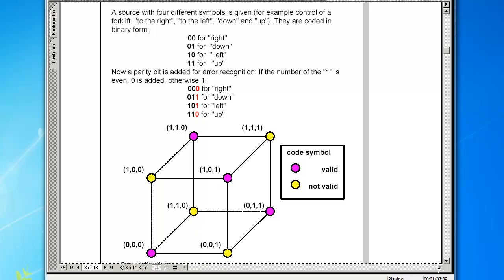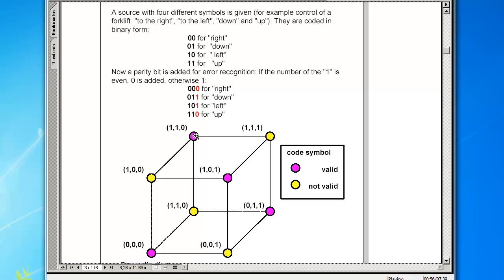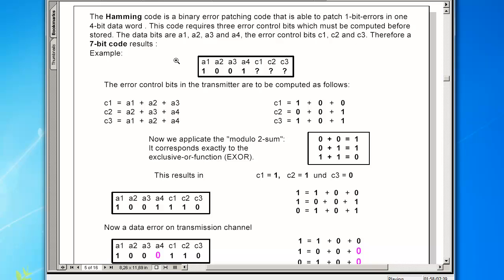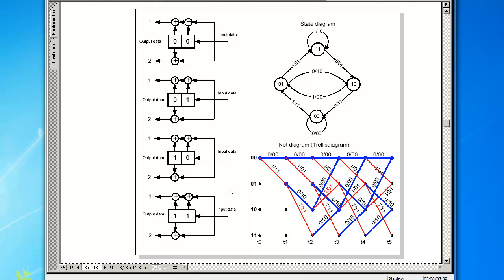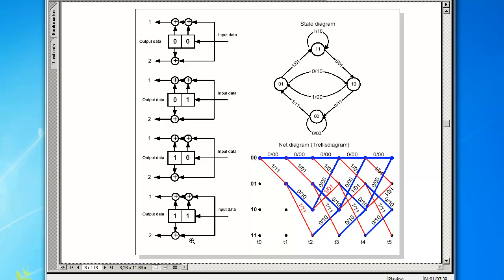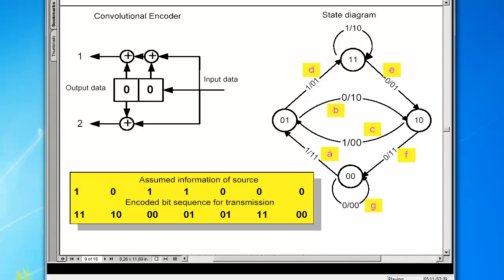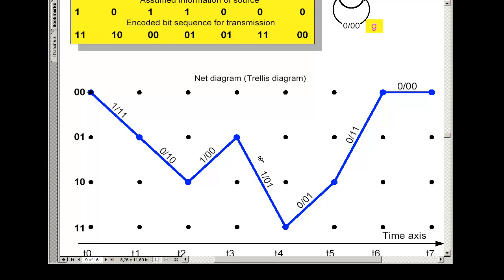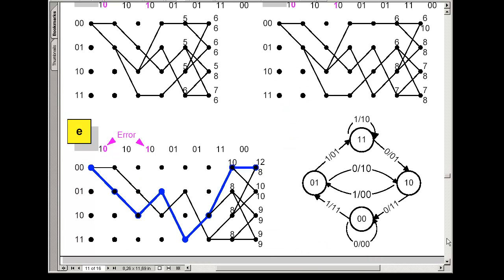Signal Processing chapter 12 channel encoding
In what way can a signal be transmitted as safely as possible via a noisy or distorted     channel? The theory of error-correction encoding attempts to provide answers to this        question.  Research into this problem has many direct effects on Communications and computer technology.